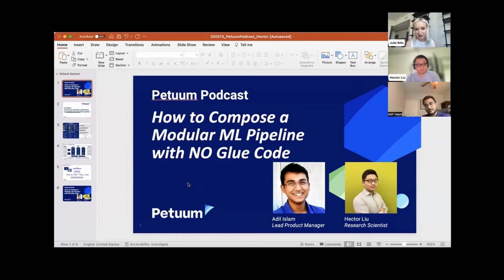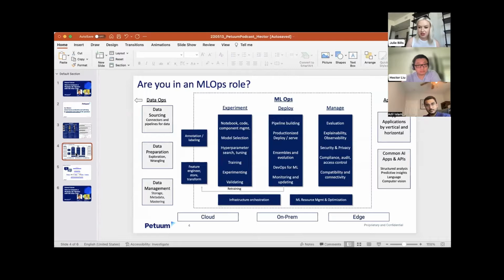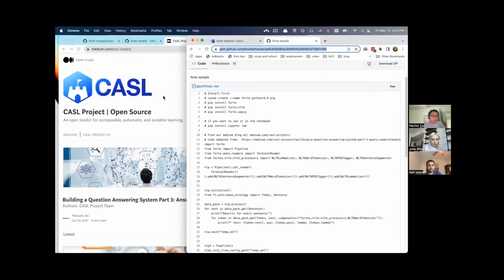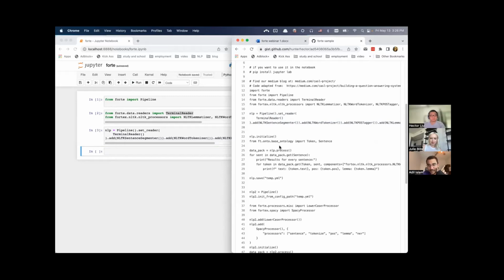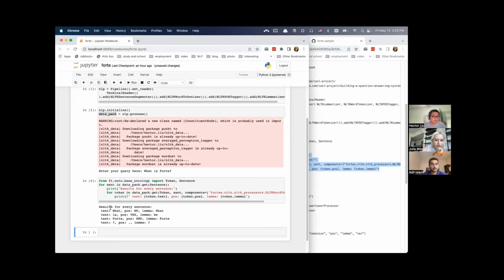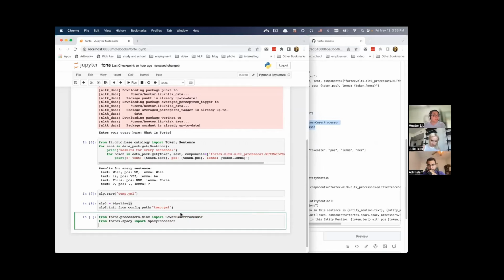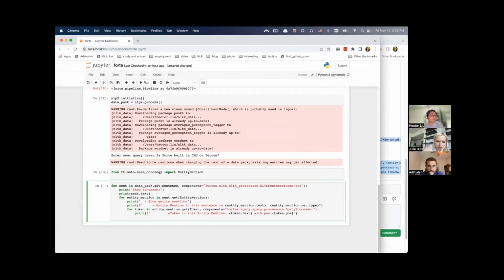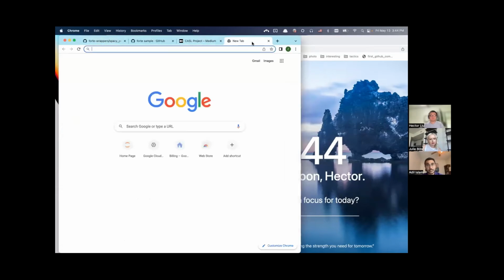How to Compose a Modular ML Pipeline with NO Glue Code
Machine Learning (ML) technologies are now widely used in many day-to-day applications. While the consumer interface of Machine Learning systems may appear simple, the systems behind the scenes can be much more complex than they first appear - the diverse nature of components makes it challenging to create robust and reusable ML systems.

To solve this problem, we have introduced Forte, a data-centric framework designed to handle complex ML workflows. Supported by the researchers at Petuum and our open-source community CASL, Forte employs a unique data structure, namely, the DataPack, as a standardized, but customizable data representation that flows in a workflow. This data representation allows each component to interact with a data stream in a standard way.

Join Petuum's Hector Liu, Research Scientist, Adil Islam, Lead Product Manager, and Julie Bills, Product Marketing Manager in a discussion of how your AI Team can use the Forte framework to transform the building of ML solutions in your organization.